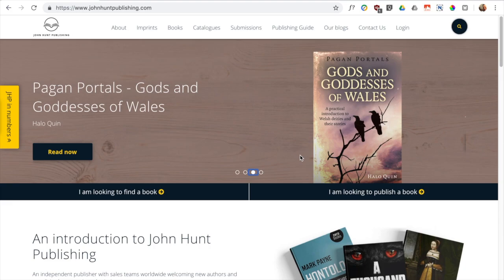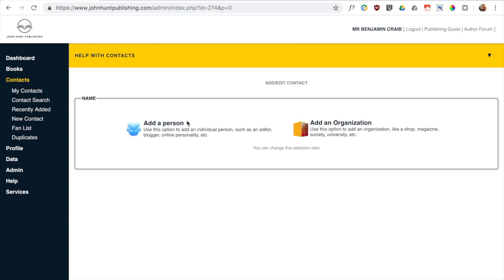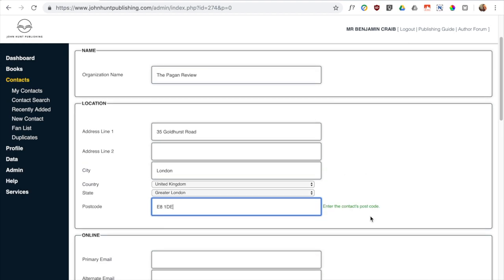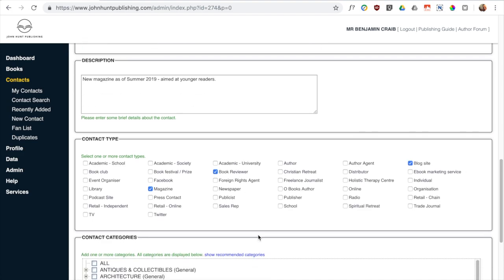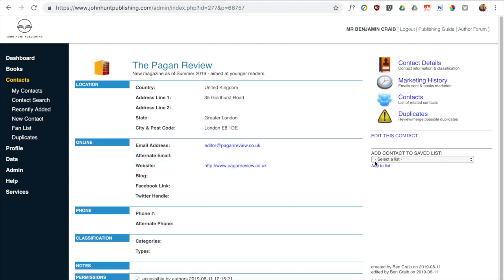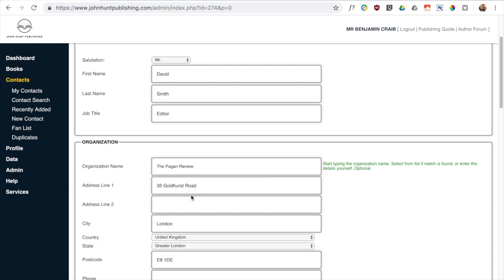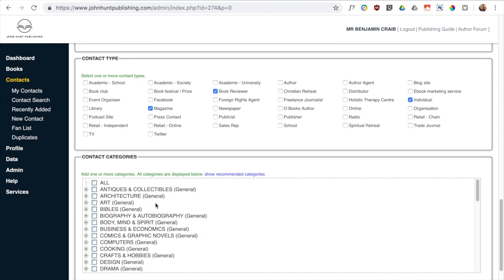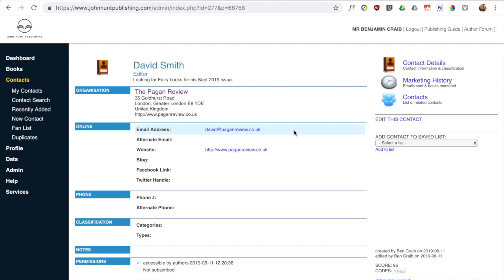How to add a contact to the database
If you're an author confused about the contacts database then this video is for you!

Ben shows you how to upload a contact - the difference between adding an Organisation and a Person, what all the different contact fields mean, how to choose Contact Type and Category, and more.